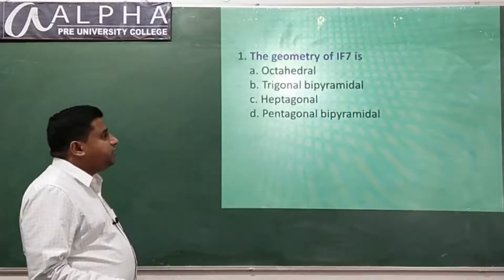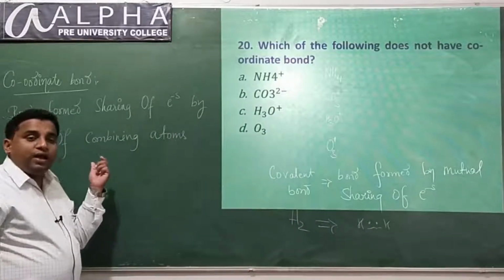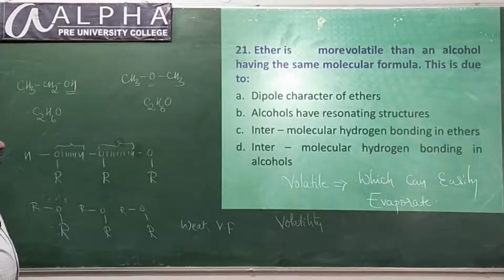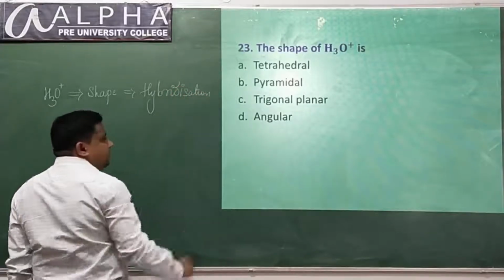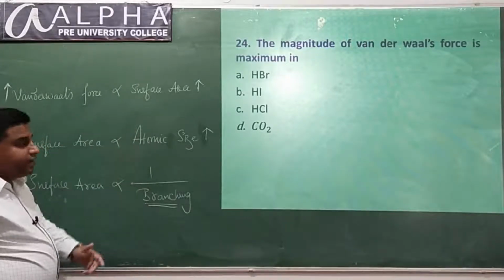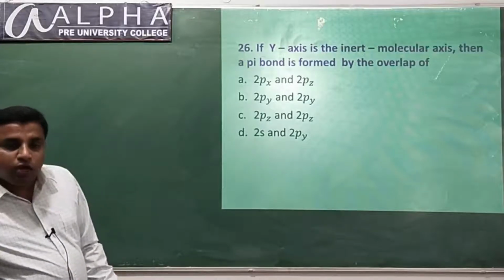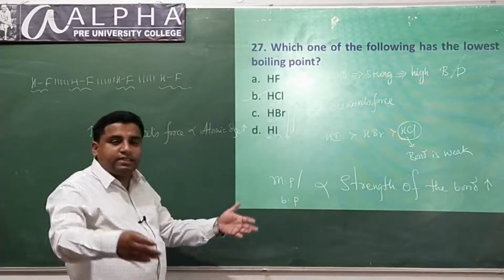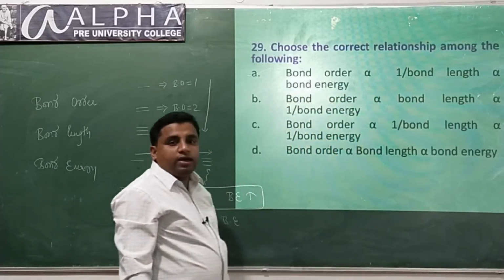Chemical bonding and molecular structure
Class 5,by Purushottam K Prabhu